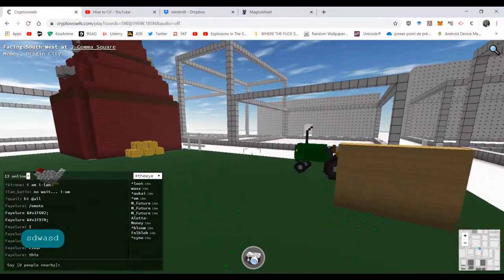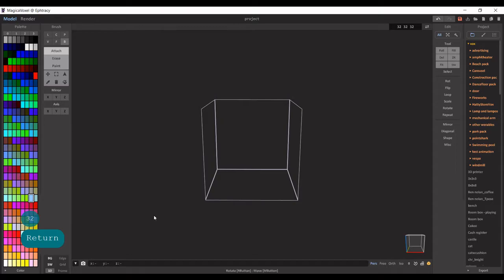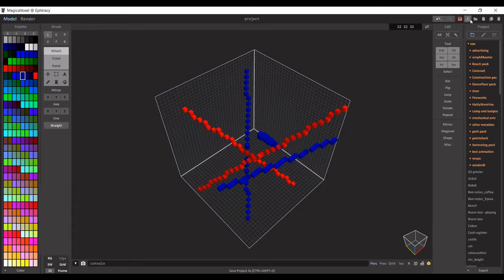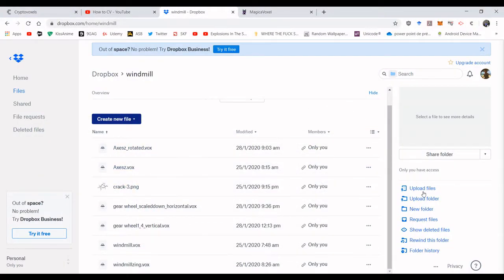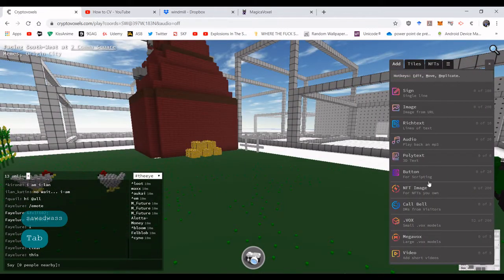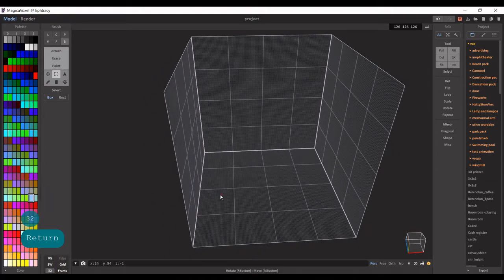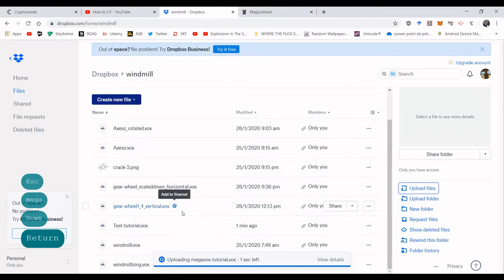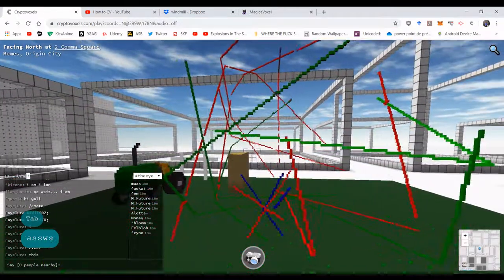How to CV (Part 6/7): Making a vox & megavox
How to CV series: We go through the process to make and upload a VOX model or a "megavox". It's a pretty easy process.